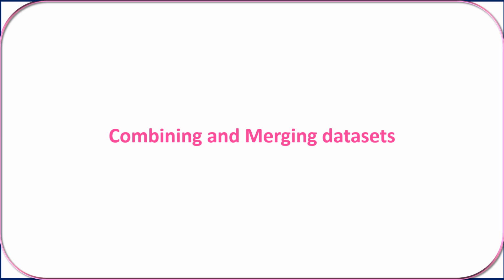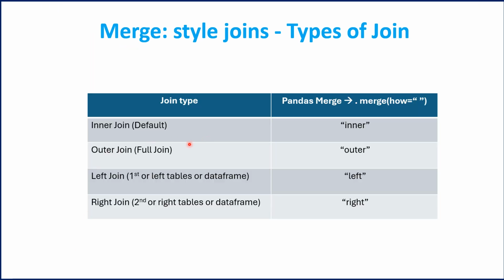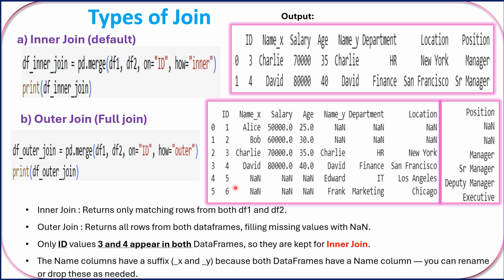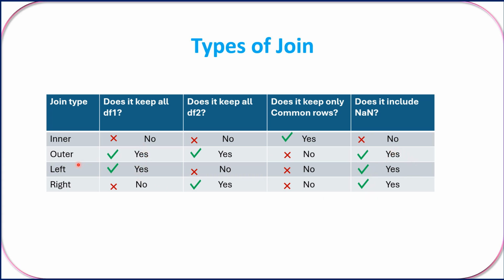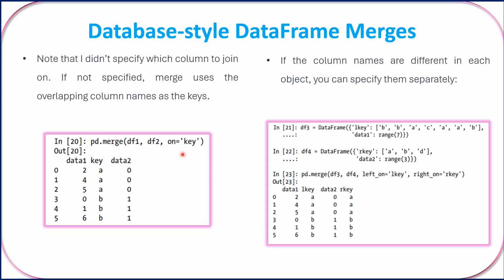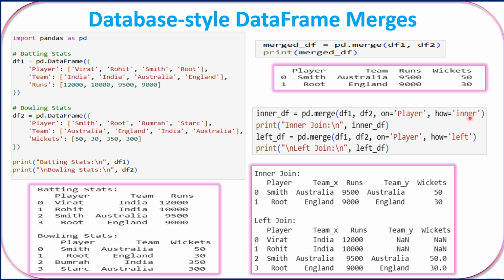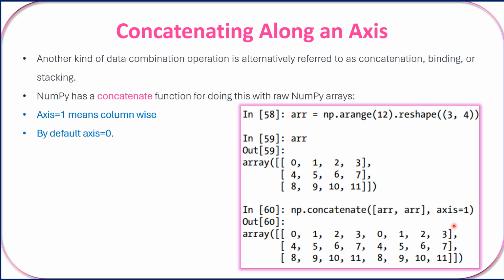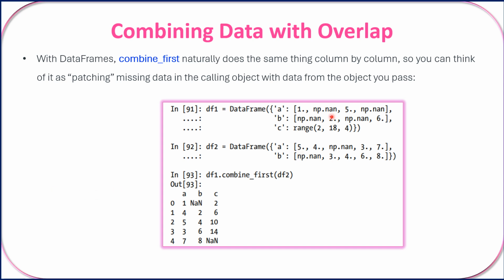Combining and merging dataframes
You can learn about types of joins - inner, outer, left & right joins/merge, concatenation